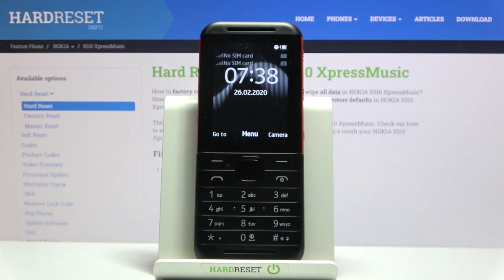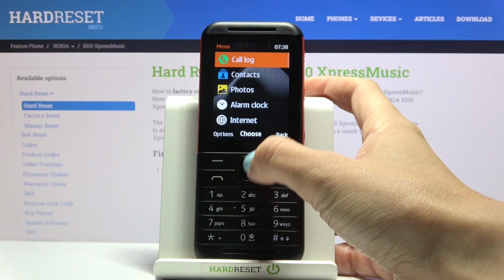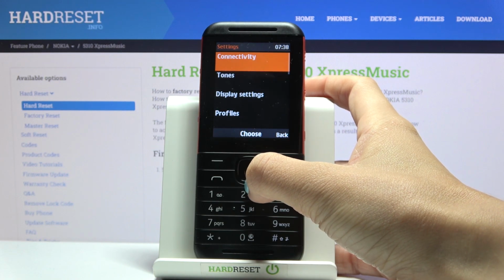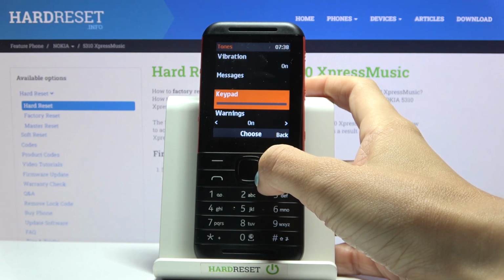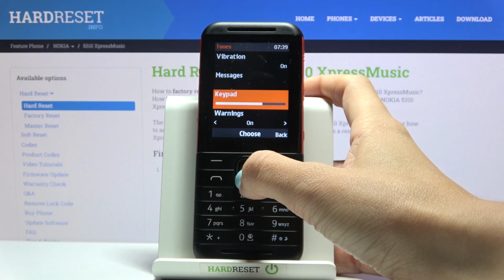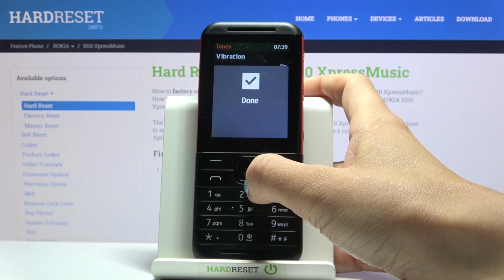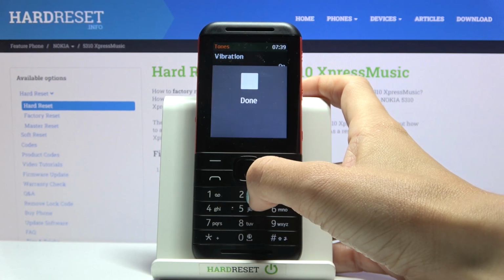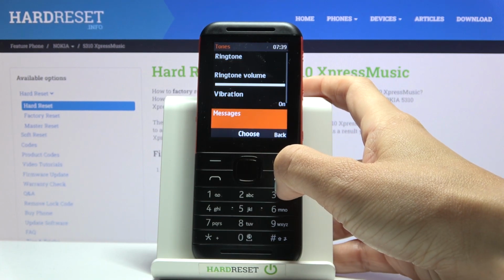How to Change Keypad Sounds on NOKIA 5310 (2020) - Sound Settings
Find out more info about NOKIA 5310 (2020):
Let's open this tutorial if you want to know how to change the keypad sound volume in NOKIA 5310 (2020). We'll show you how to open the sound settings and then how to adjust keypad volume. Do you want to discover more info about NOKIA 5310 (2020)? You should visit our Hardreset.info YouTube channel.

How to change keypad sound in NOKIA 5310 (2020)? How to set up keypad sound in NOKIA 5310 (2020)? How to open sound settings in NOKIA 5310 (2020)? How to enter sound settings in NOKIA 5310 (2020)? How to adjust keypad volume on NOKIA 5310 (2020)? How to set up keypad sound volume in NOKIA 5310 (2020)?